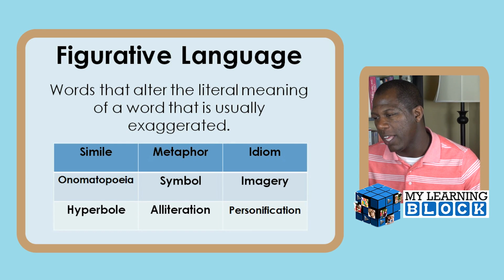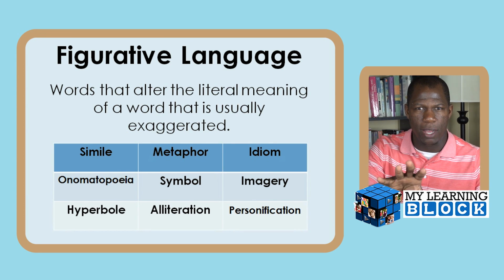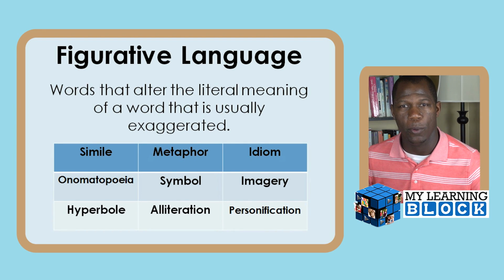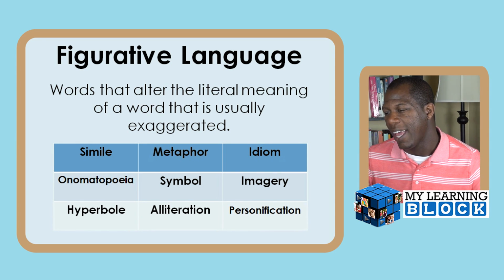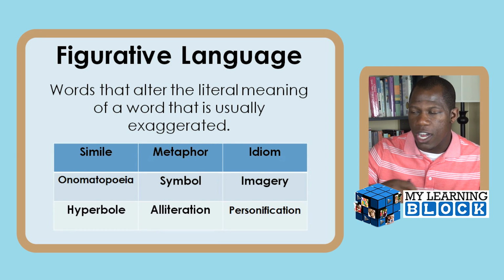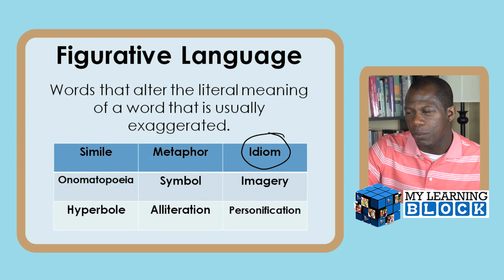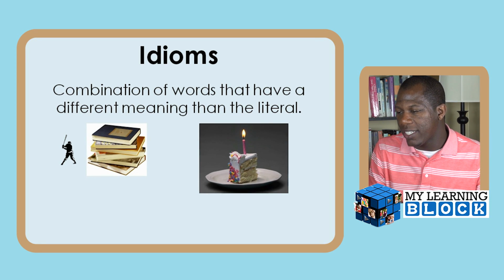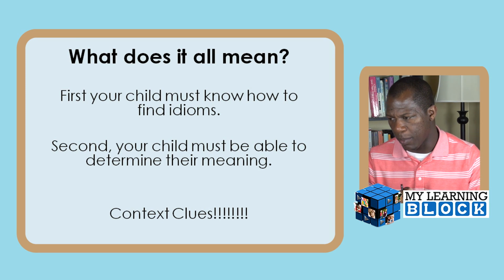How to Teach Idioms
Idioms are a type of figurative language. They are a combination of words that have a different meaning than the literal. Learn how to teach your child to find and use idioms. Find more videos and resources that go directly with this video and others @